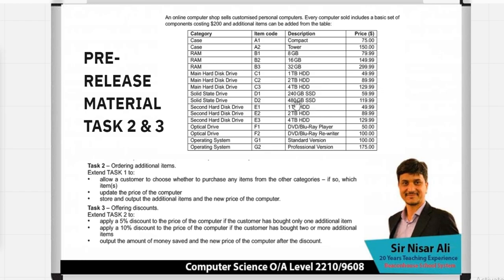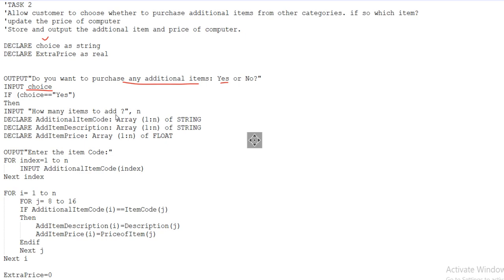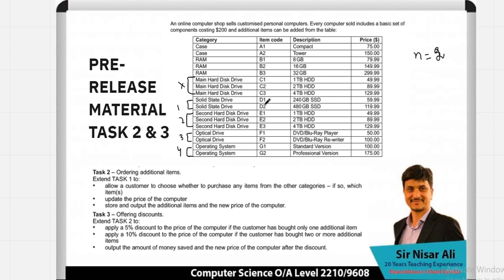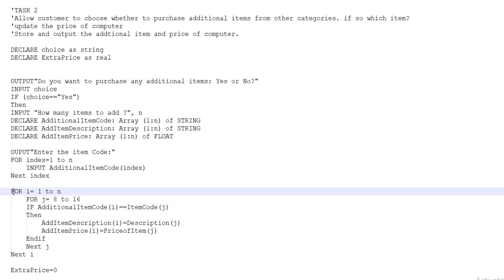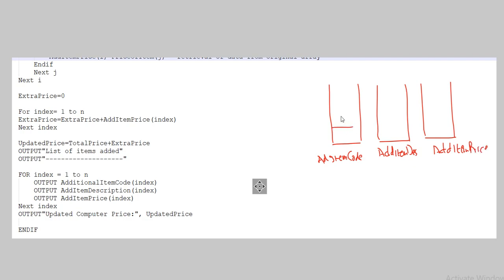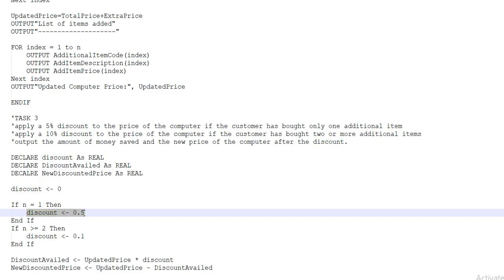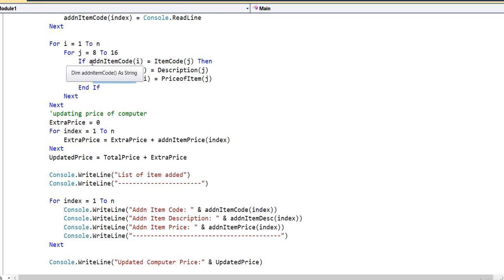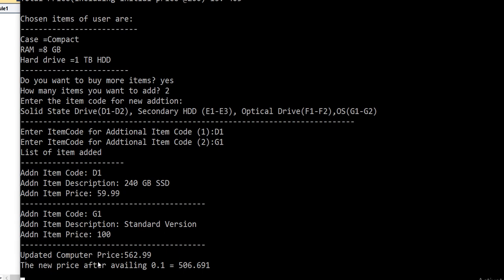Pre Release Material O Level Computer Science 2210 OCT/NOV 2020 (Task2 & 3)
Pre Release Material O Level Computer Science 0478/2210 Oct/Nov 2020. Discussion, pseudocode and program execution of Task 2 & 3.